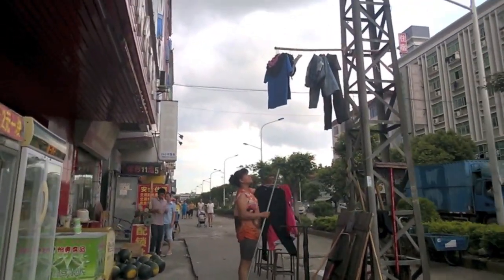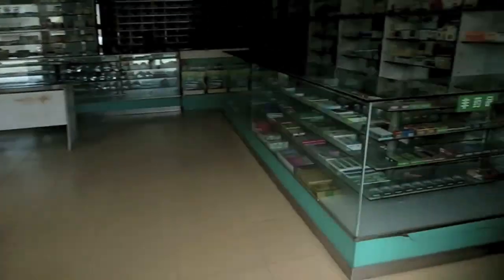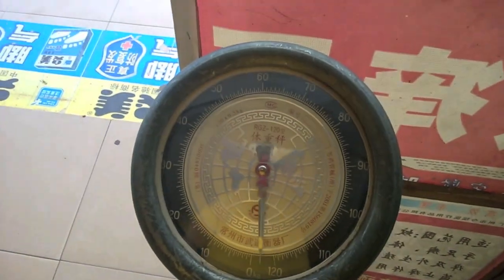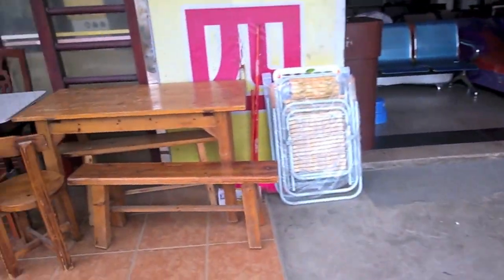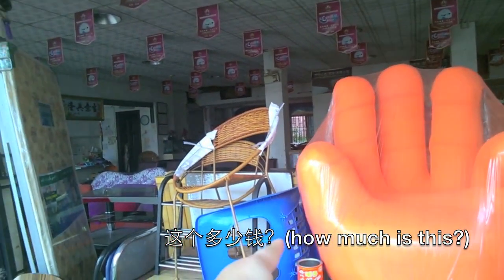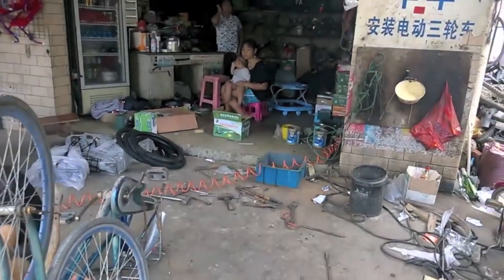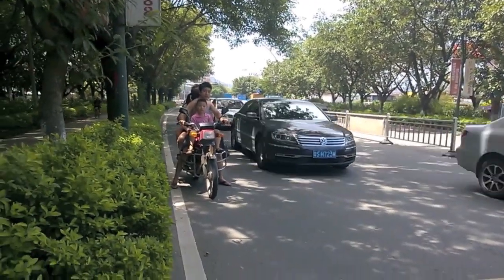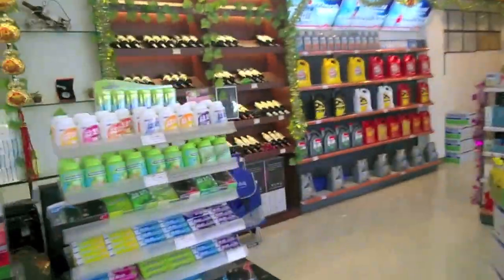Any Given Sunday in China (part I)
Four words: Mainland China Urban Exploration. No direction and no particular destination, I take a stroll down Main Street, China.